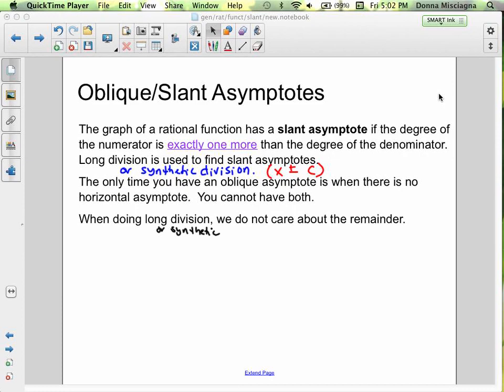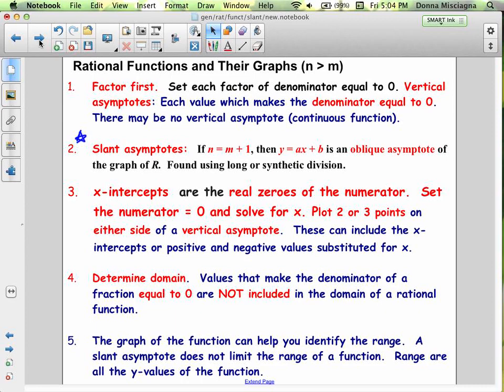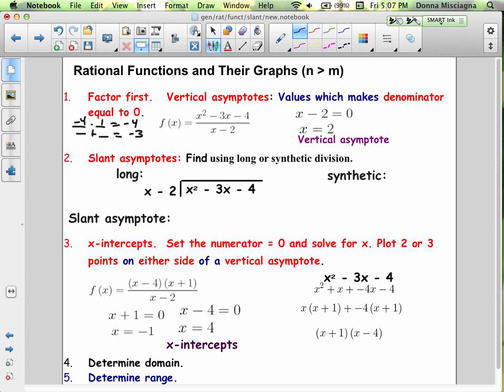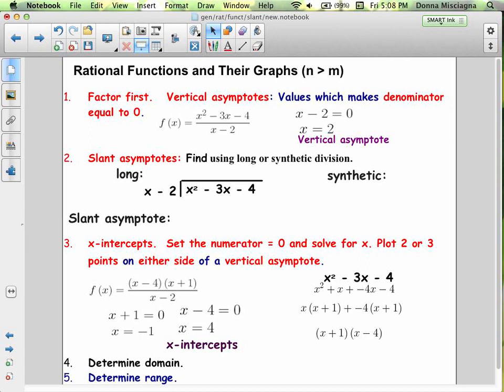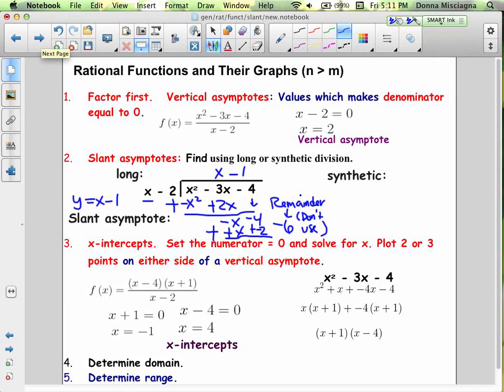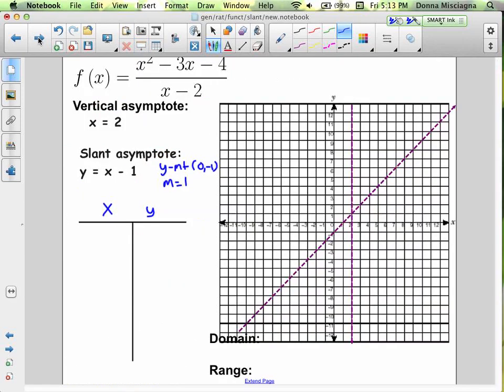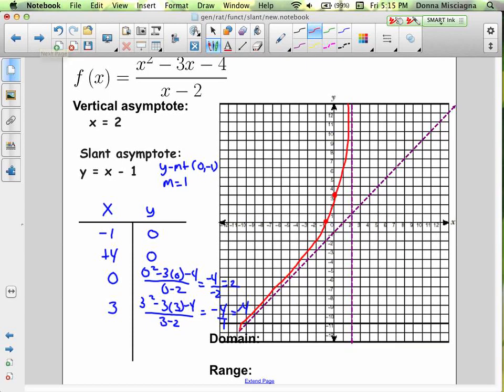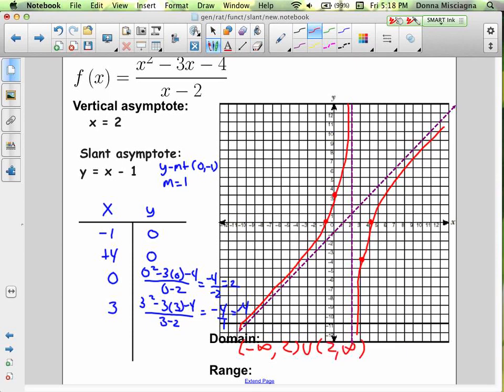Rational Functions with Slant Asymptotes Pt 2 Broadband